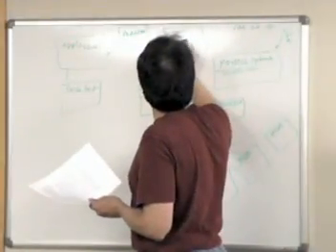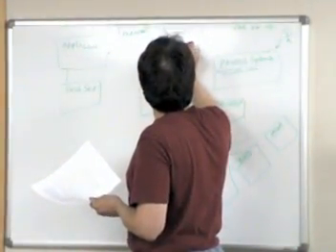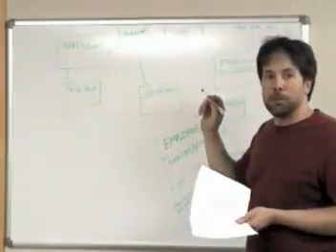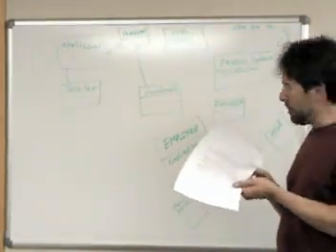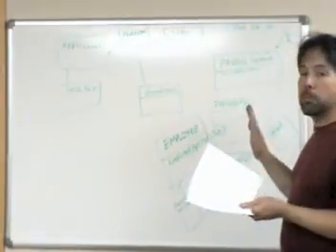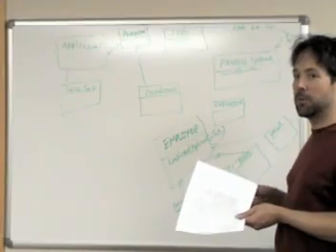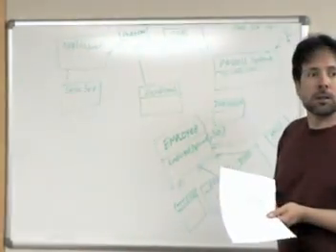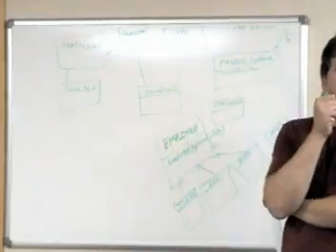Designing Objects and Systems - Live Design Session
Bruce Eckel doing a live design